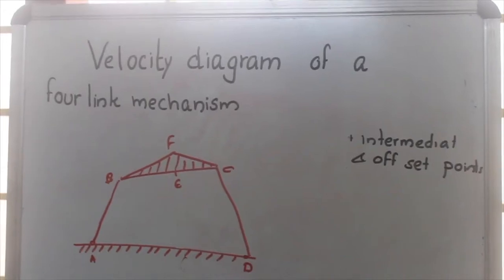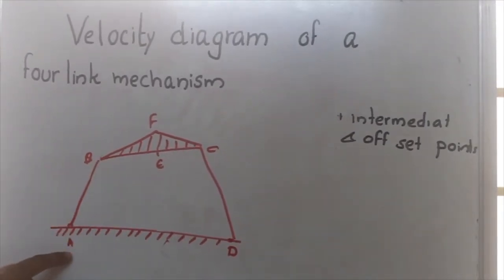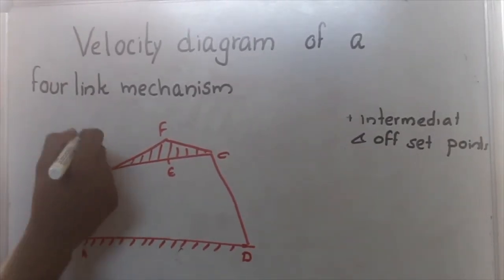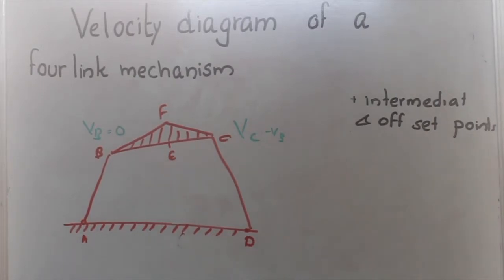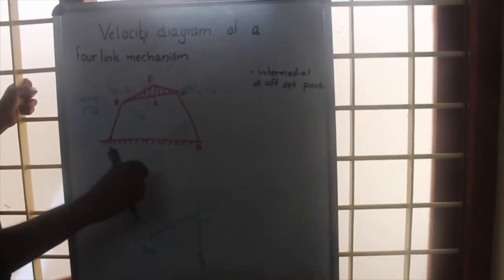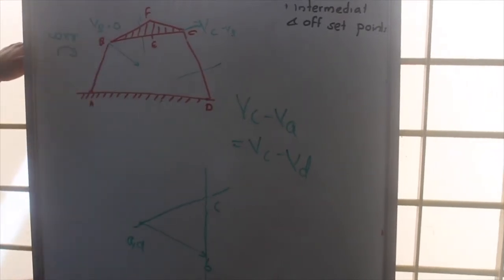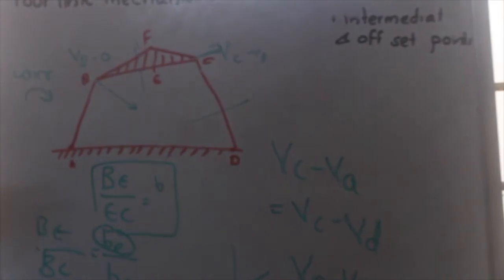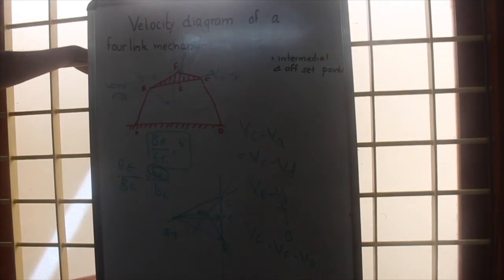How to Draw a Velocity Diagram of a Four link mechanism : Theory of Machines Lectures